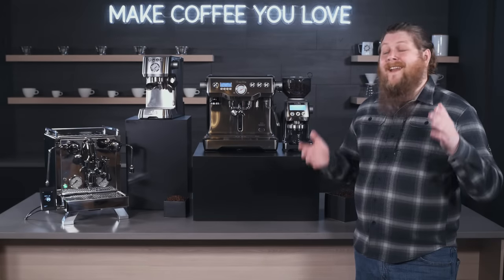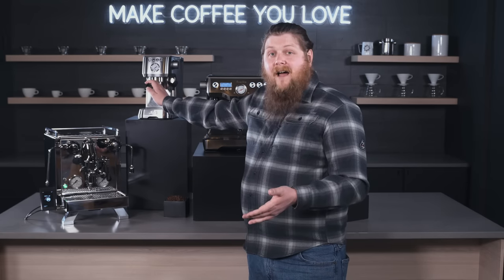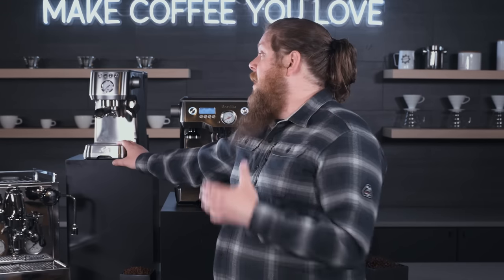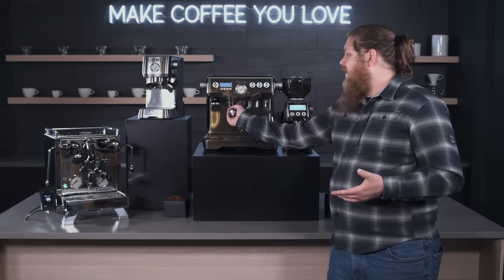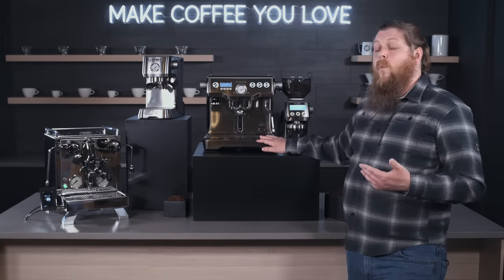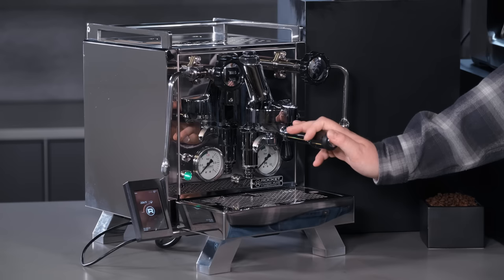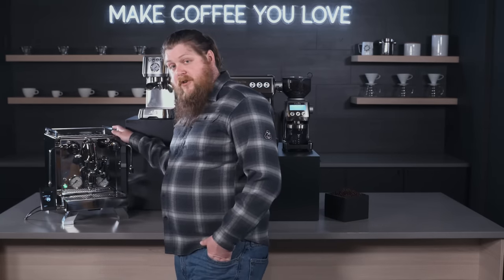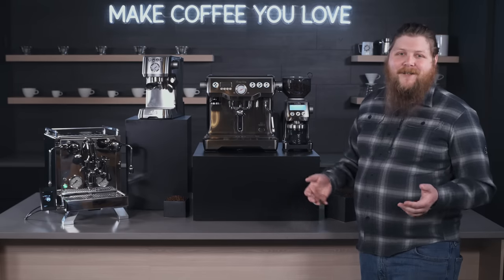Top 3 Best Semi-automatic Espresso Machines 2021